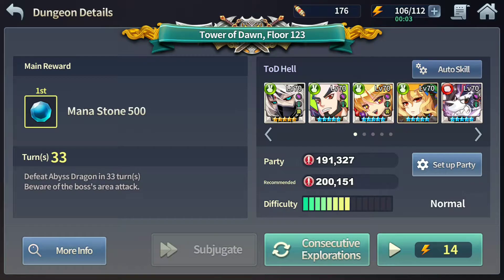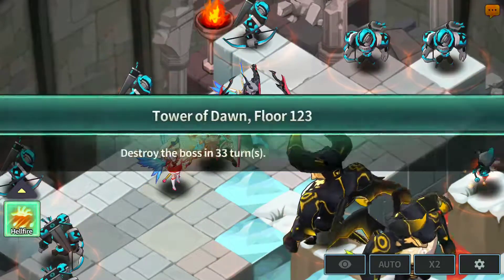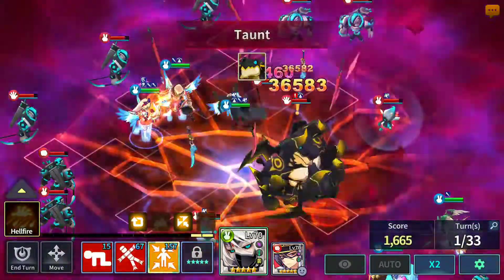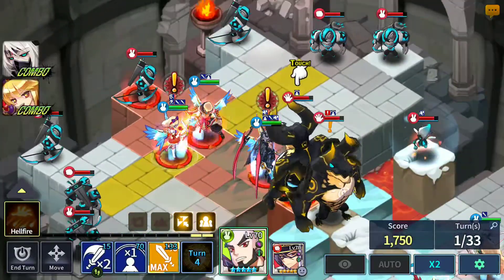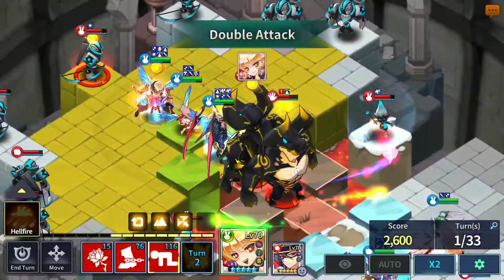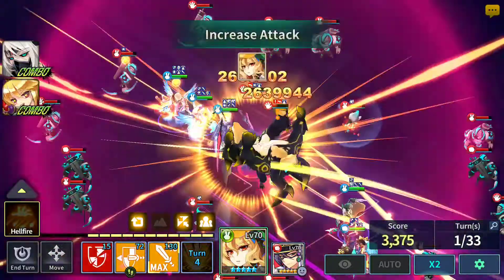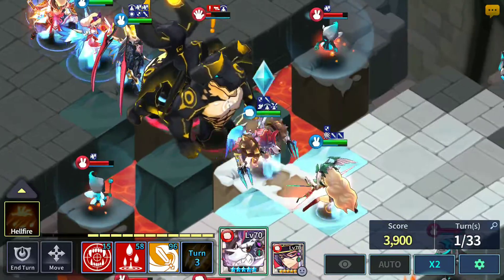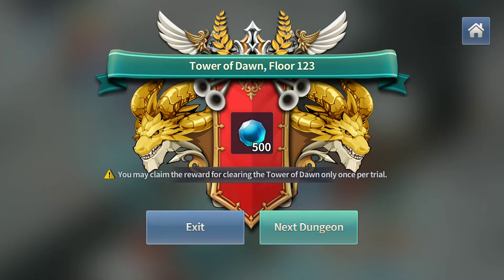Easiest Floor This Month? - ToD Floor 123 Dec 2017 | Fantasy War Tactics R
Here's my guide for ToD Floor 123 in the month of December 2017. Just use HP% Damage from Jack, Lena & Parsifal combined with Hellfire and you should be fine. You can sub Churyeok for a Daso + BR Chenny if you still having difficulty or use an OP merc.